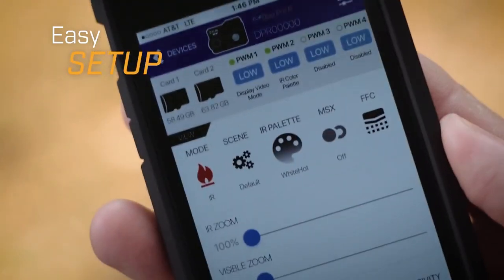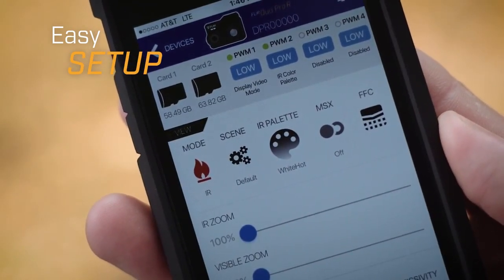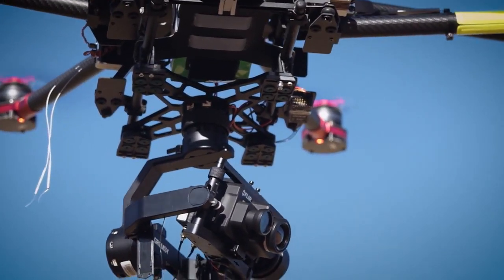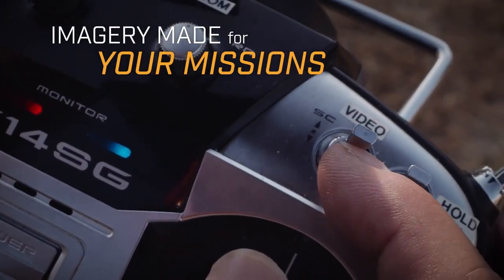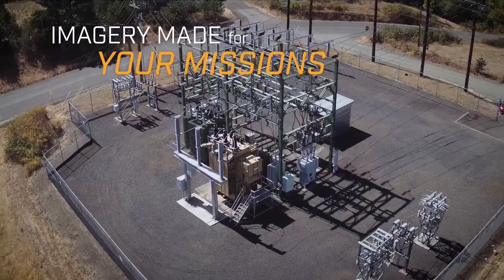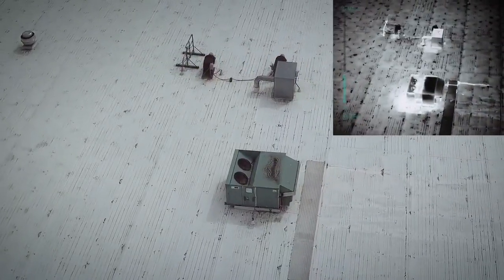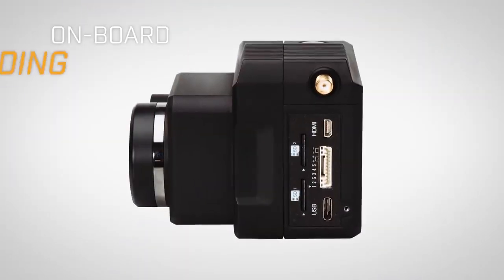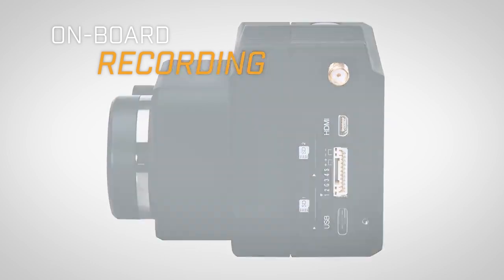Apresentando a FLIR Duo Pro R Câmera Térmica para Drones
A melhor solução de imagens térmicas de drones está aqui.

O novo FLIR Duo Pro R combina um termovisor radiométrico de alta resolução, câmera colorida 4K e um conjunto completo de sensores integrados para oferecer a solução de imagem de sensor duplo mais poderosa do mundo para pequenos drones comerciais.

Capture dados acionáveis 24 horas por dia com o Duo Pro R.

A Vue Pro R adiciona coleta de dados totalmente radiométrica a aplicativos sUAS como:
Inspeções de edifícios e telhados
Inspeções de rede elétrica
Análise de infraestrutura
agricultura de precisão
Segurança Pública